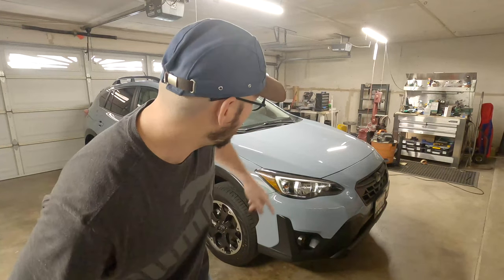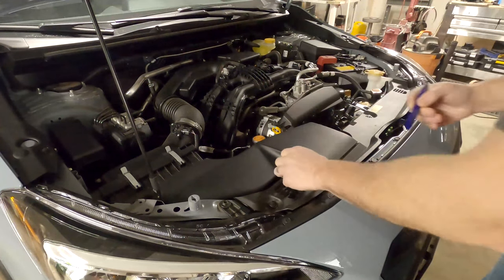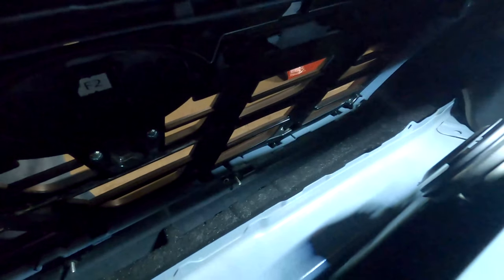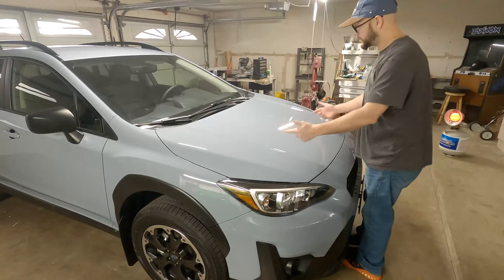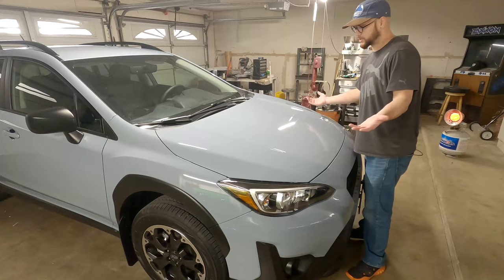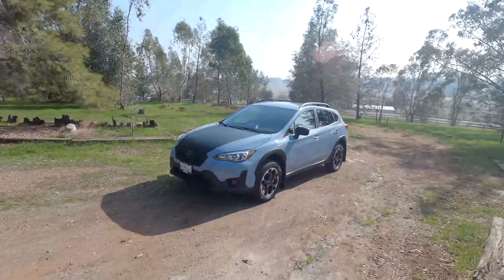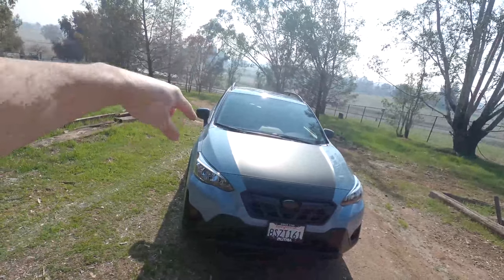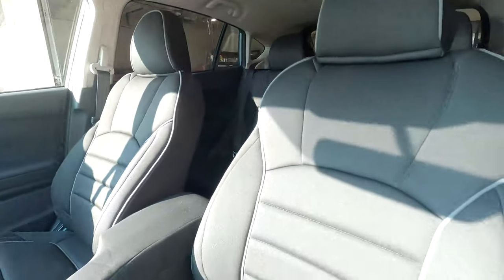2021 Crosstrek: Grille Removal and Vinyl Hood Wrap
Decided to wrap a section of the hood in some 3M 1080 matte black vinyl and I threw in the Wet Okole seat covers I got for Christmas. The seat covers are AWESOME and I definitely recommend them. Thanks to my dad for helping with the install and a shout out to my buddy Pat Nalty for the music.